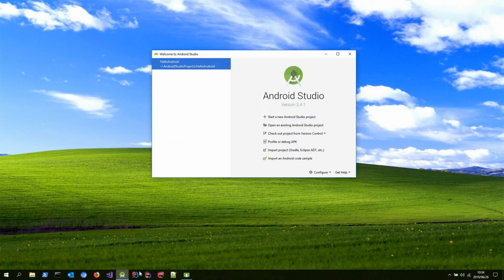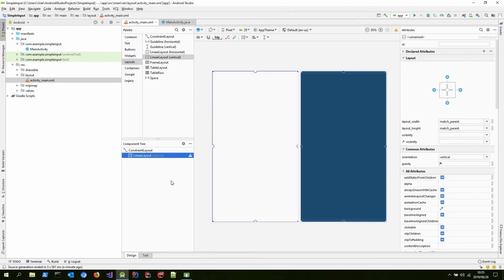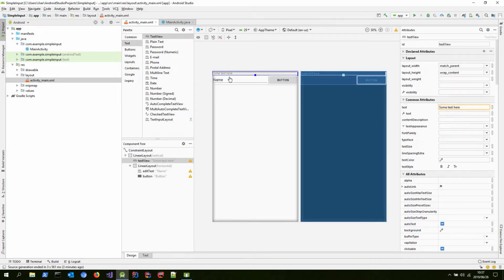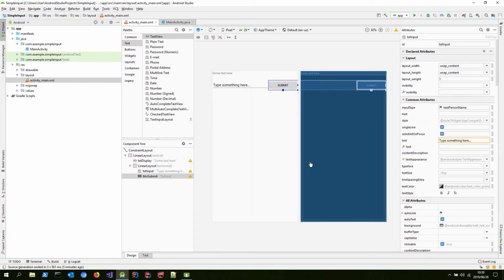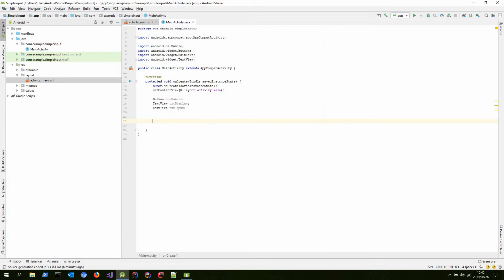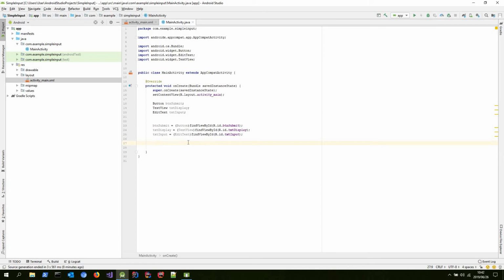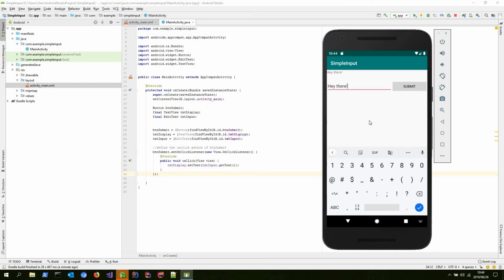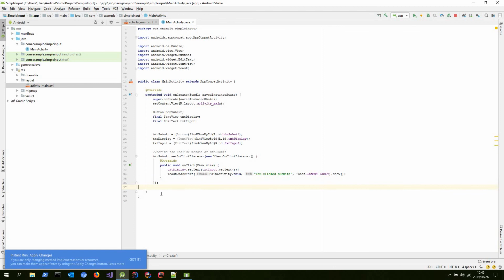Android Programming for Beginners [Part 2]: Creating a Simple Text App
This video aims to introduce you to some basic concepts like Layouts and Activities, and show you how they work together to create a simple app for typing some text and printing it to the screen.

If you haven't already, go and check out my simpler tutorial on creating your first 'Hello World' app in Android

Cheers,
Laurence